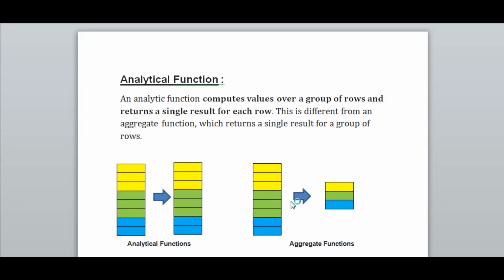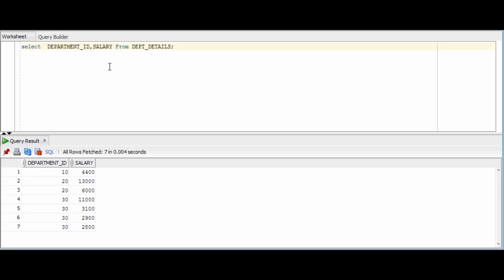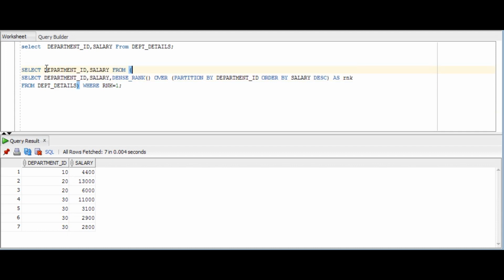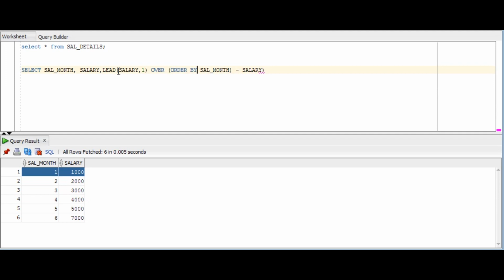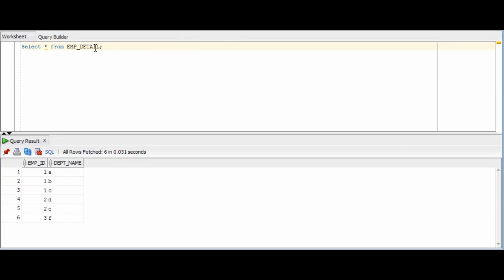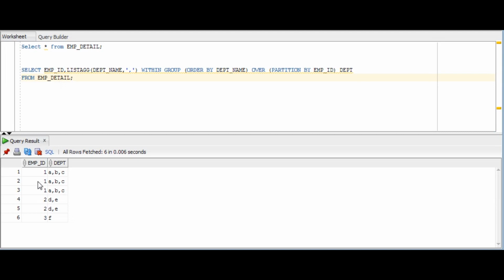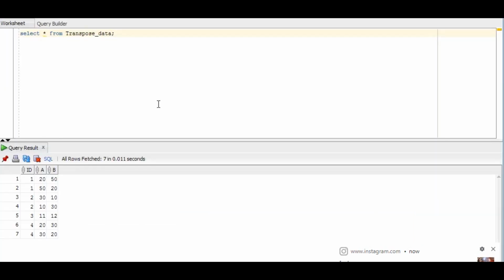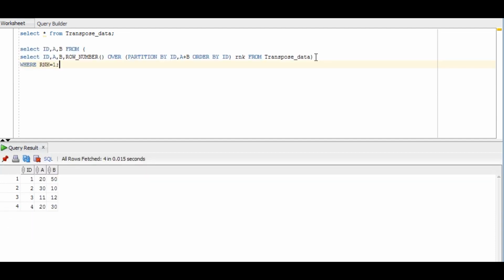SQL Analytical functions interview questions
interview questions on sql Analytical functions.